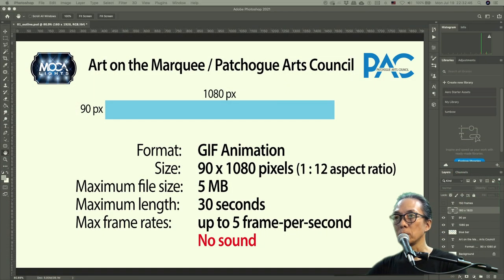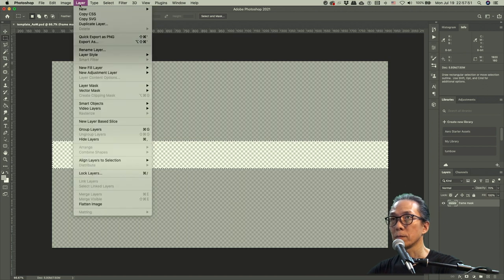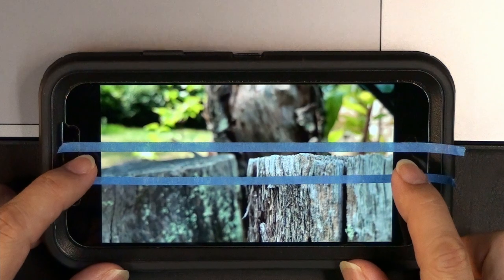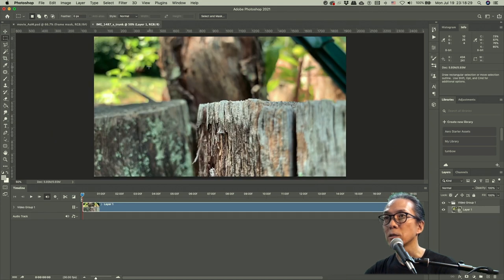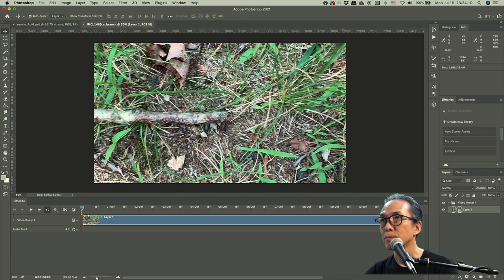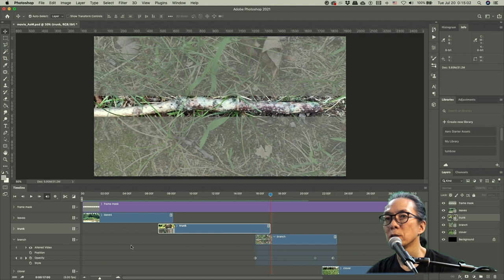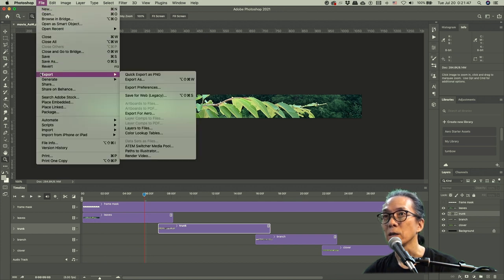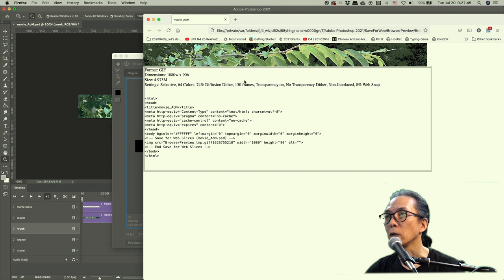Art on the Marquee Tutorial with artist Takafumi Ide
PAConnected: MoCA L.I.ghts Virtual Labs are made possible through a special collaboration with the Patchogue-Medford Library, PAC has created unique educational opportunities for any community member artists & non-artists alike interested in experimenting with projection & animation as a medium in a series of virtual labs inspired by MoCA L.I.ghts installations.

ABOUT TAKAFUMI IDE                                                                                                                                                             Takafumi Ide is an interdisciplinary media artist working with sound and light to create installations. He received his B.A. in graphic design from Tama Art University, Tokyo in 1989. He has worked for more than ten years as a graphic designer and an illustrator in Japan. After observing 911 in Brooklyn, he decided to go to graduate school to learn fine art. In 2007, he received his M.F.A. in studio art from Stony Brook University (SBU), NY, and now works as an Instructional Support Technician in the Art Department. Ide has received several honors; Sculpture Space Fellowship and Residency (partially funded by Pollock-Krasner Foundation and NYSCA), SOS Program Grant (NYFA), and project grants from Nomura Cultural Foundation, ISE Cultural Foundation, Asahi Shimbun Foundation, SBU FAHSS Grant, and NYU ITP Camp Fellowship. He has mostly exhibited in non-profit organization galleries in NYC area; Sunroom Project Glyndor Gallery in Wave Hill, ISE Cultural Foundation, and AC Institute. Ide was invited to exhibit in Tallinn IV Drawing Triennial 2012 and received “honorable mentioned”. His photo-collage work was included the Long Island Biennial 2014 at The Heckscher Museum of Art. Ide’s light and sound sculpture “threshold” has been lent until 2021 in the Stone Quarry Hill Art Park, Cazenovia, NY. His sound interactive sculpture, “debacle, 2015” has been exhibited in the NYC Electroacoustic Music Festival 2016. In 2017, Ide was invited to exhibit his site-responsive sound installation for Wave Hill, Bronx, and he was also invited to exhibit his site-responsive work in Nakanojo Biennale 2017. He created a new work for Nakanojo Biennale 2019 in the artist-in-residence program and traveled to Japan with the President’s Travel Grant; the support of the Stony Brook University Arts, Humanities, and Lettered Social Sciences Initiative.